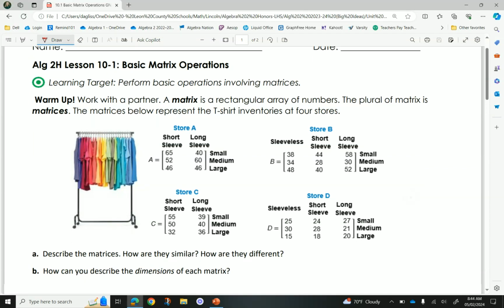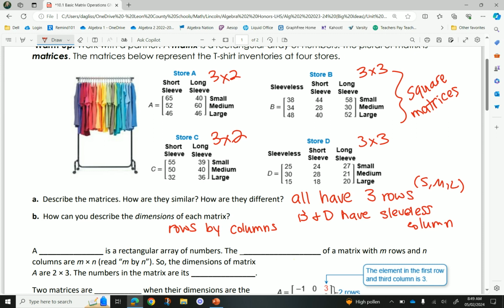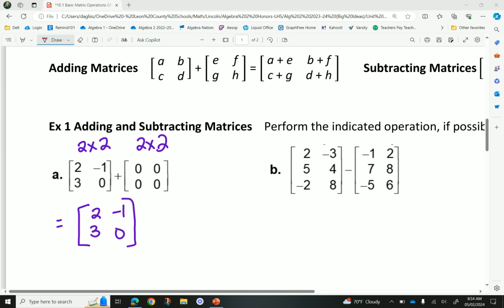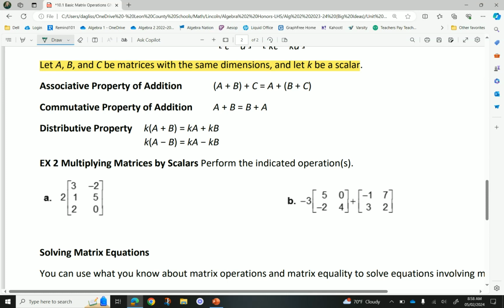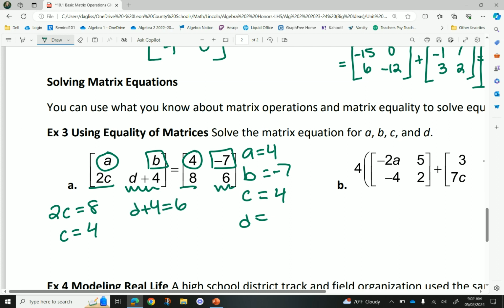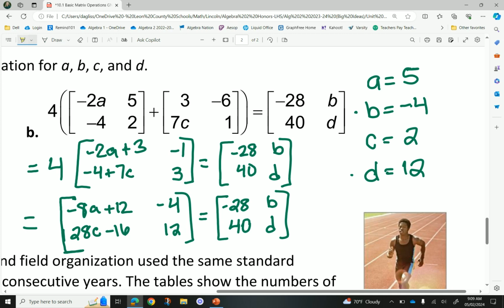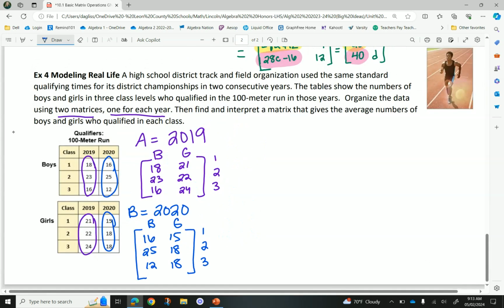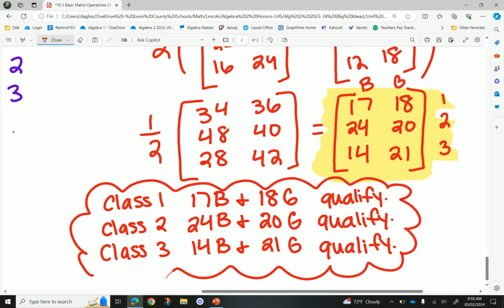Alg 2 - Basic Matrix Operations